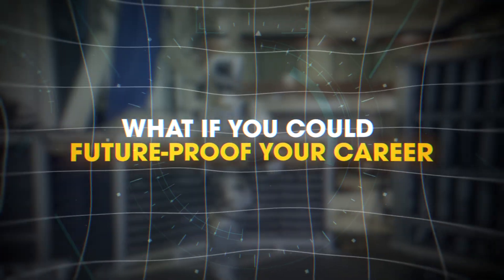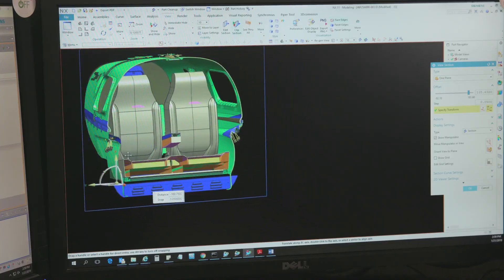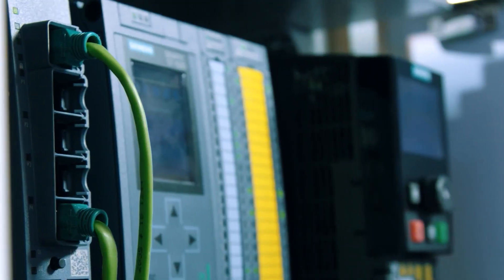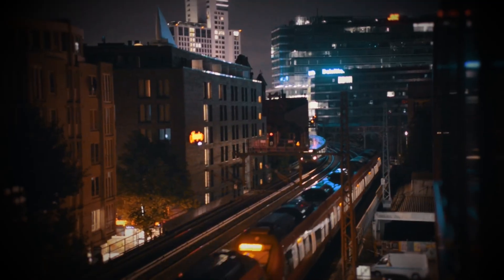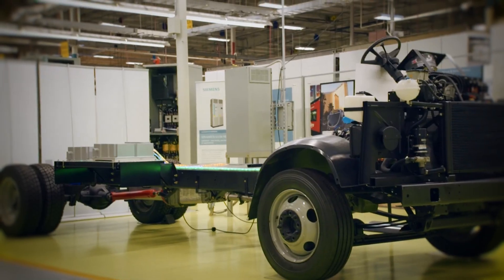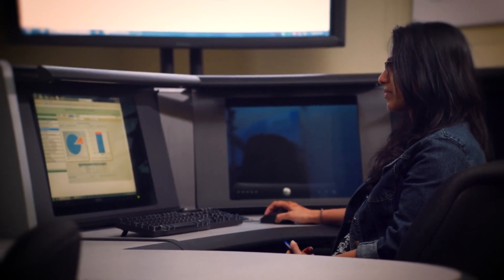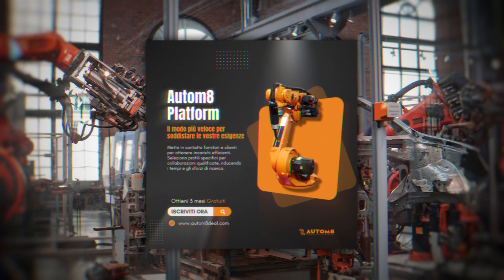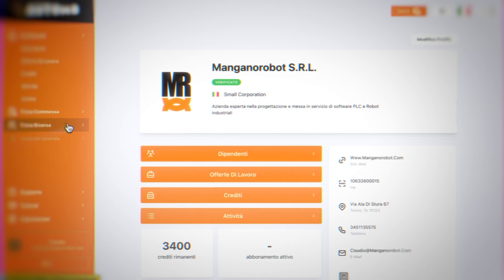Do you work with PC or Robot ?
Looking to future-proof your career and earn a high salary? The automation industry is exploding with opportunities, and you don’t need a fancy degree to get started. In this video, Autom8 breaks down some of the most in-demand roles in automation, including robot programming, PLC programming, and machine design.

In today's video, we dive deep into some of the hottest and highest-paying roles in the automation industry. If you’ve ever wondered how robots know exactly what to do on a factory floor or how complex machines work seamlessly together, this video will show you the skills you need to become one of the professionals behind these cutting-edge systems.

Automation is revolutionizing industries, making manufacturing faster, cleaner, safer, and more precise. It drives innovation in fields like clean energy, biotech, and logistics, powering the smart factories of tomorrow. Skilled automation professionals don’t just earn more, they create safer workplaces, reduce waste, and enable technology to scale and improve efficiency across the globe.

This revolution depends on skilled professionals who understand how to build, program, and maintain complex automated systems. These experts aren’t just earning six-figure salaries; they’re shaping the future of technology, solving real-world challenges, and creating safer, smarter workplaces.

Automation is not only a career but a chance to be part of the future. Skilled professionals in this space aren’t just earning top salaries; they’re driving innovation, making workplaces safer, and helping industries scale efficiently and sustainably.

If you’re passionate about solving complex problems, enjoy working with both your hands and mind, and want a career that offers continuous learning and high pay, automation is your gateway to success. The future is automated, and the professionals who master these skills will be the most sought-after.